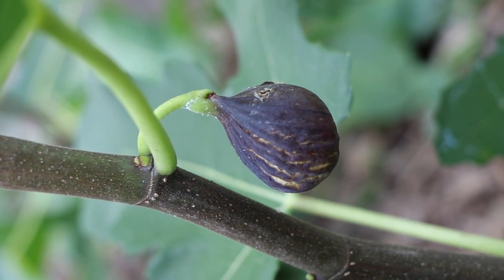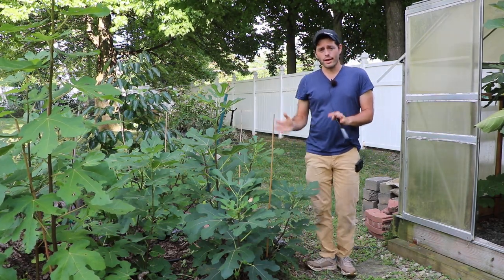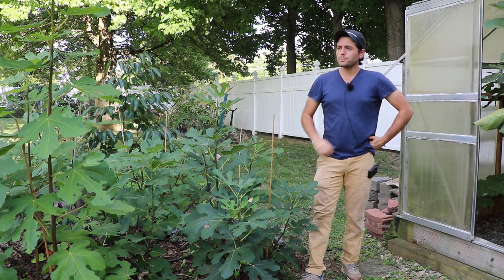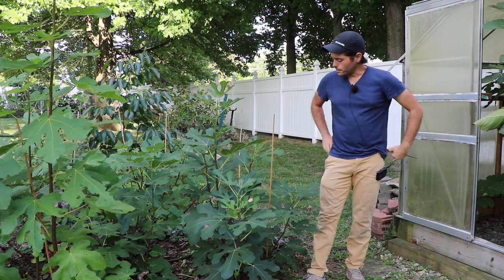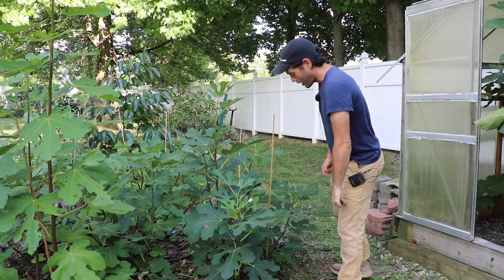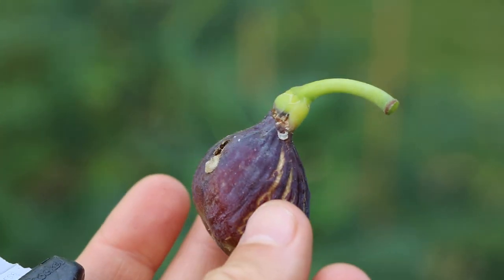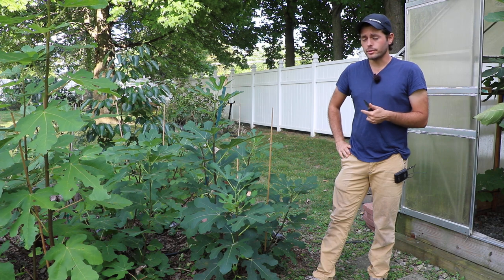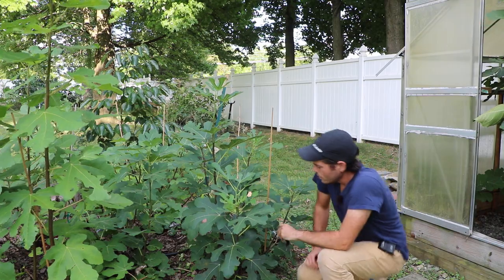The Godfather Fig | Actually From the Movie & VERY Good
Our Shop!